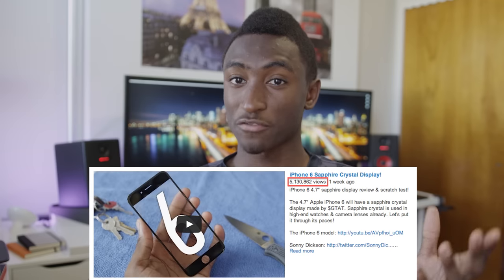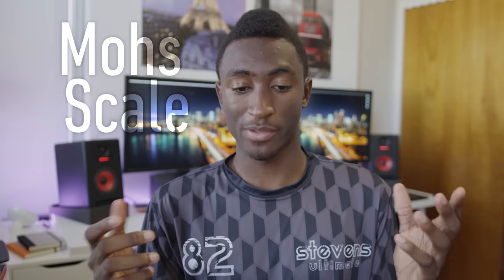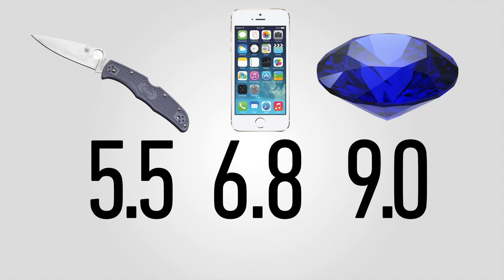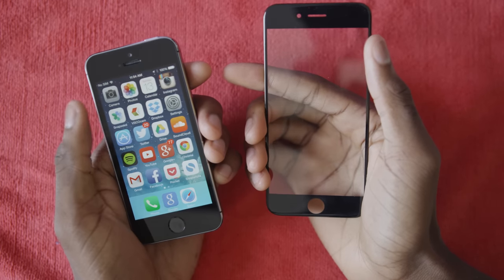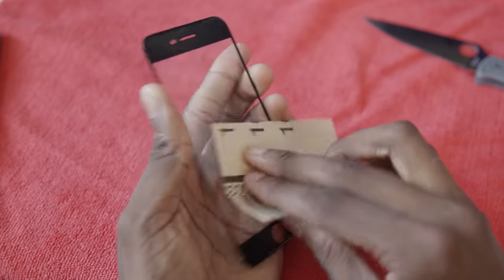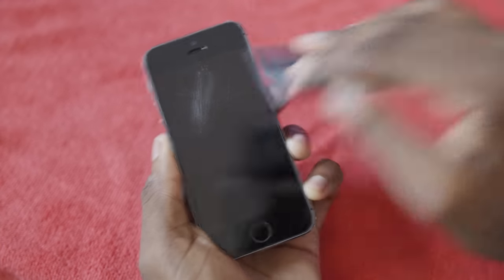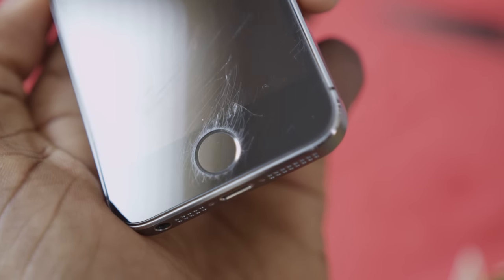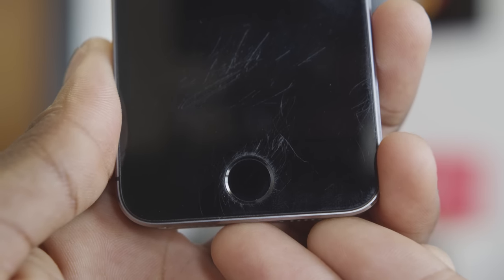iPhone 6 Sapphire: Explained!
iPhone 6 Sapphire display, Part II. Material testing & destruction!